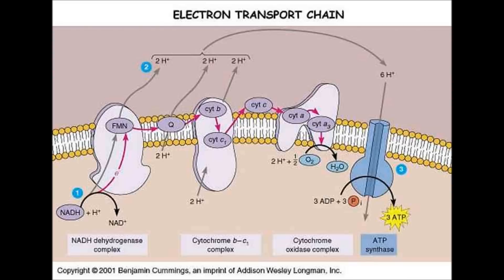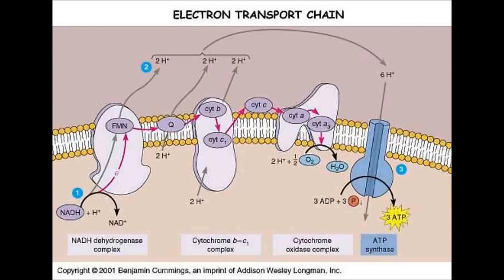ChemCast ep2 - 2,4-dinitrophenol (DNP)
Today we delve into DNP the weight loss drug, George Strompalompalus isn't with us today but he will be next week. Enjoy